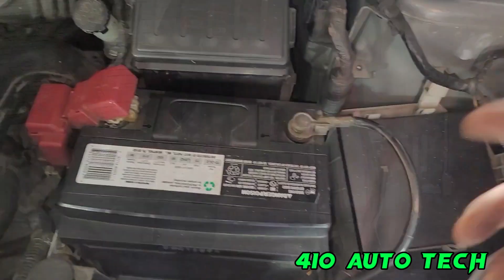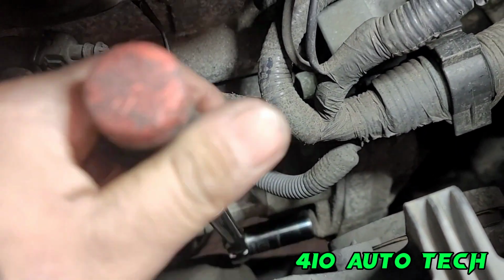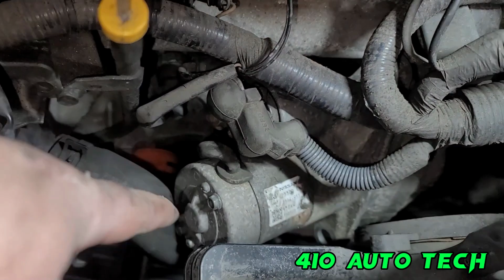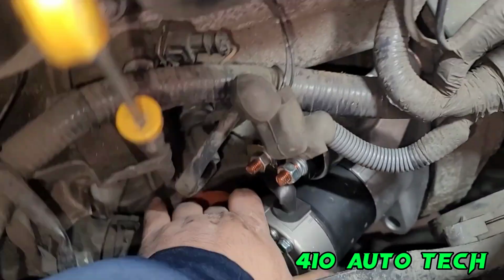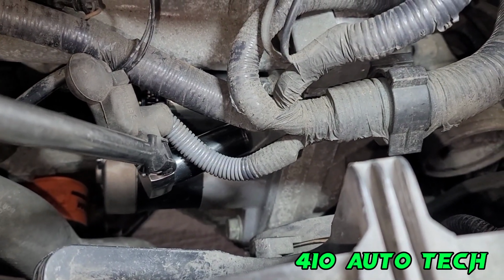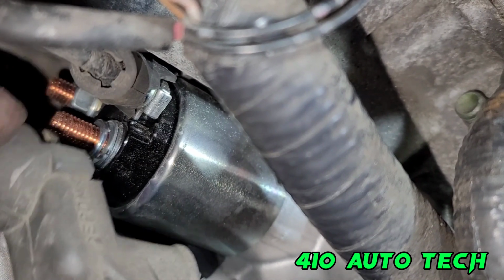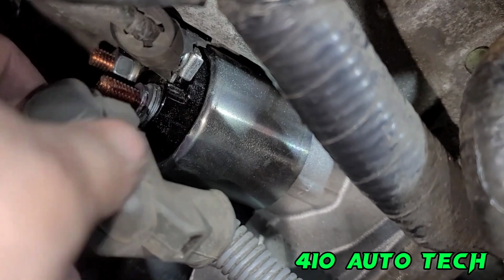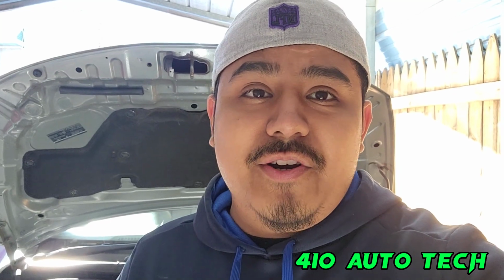Starter replacement for A Nissan Versa 2010 to 2013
hello youtube today im going to be replacing a starter on a 2011 nissan versa. giving you all the quick tips on to replacing it .